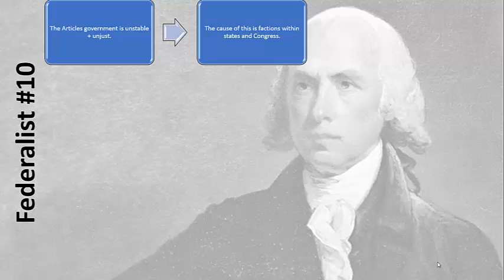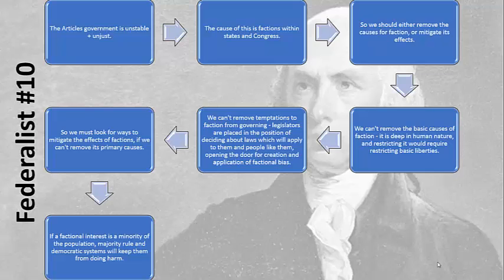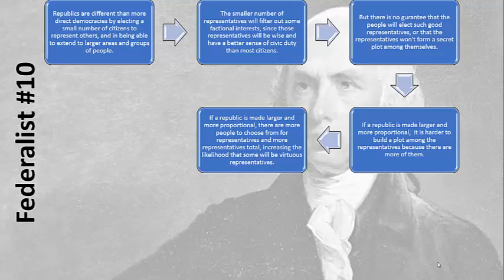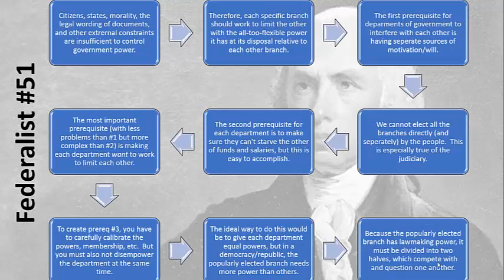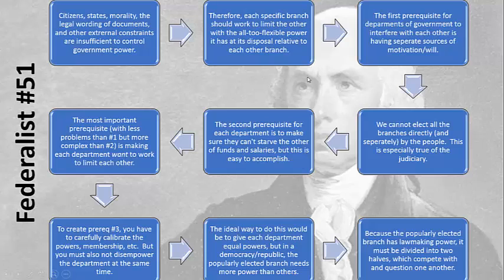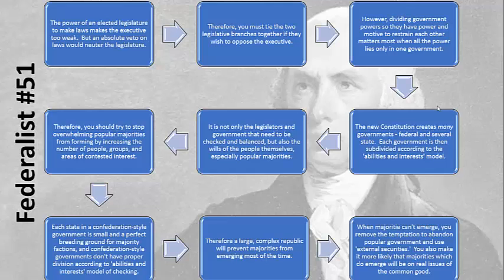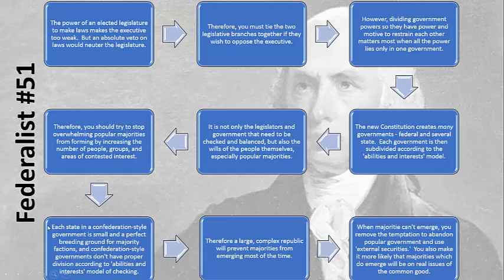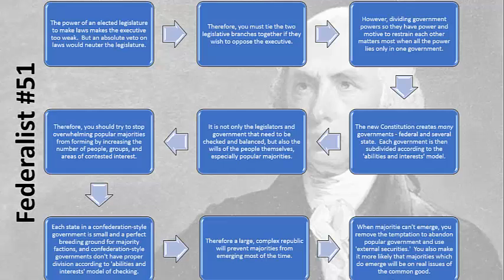Quick Overview: Feds 10 and 51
To get the most out of these, you should read along in the two papers and pause the video.